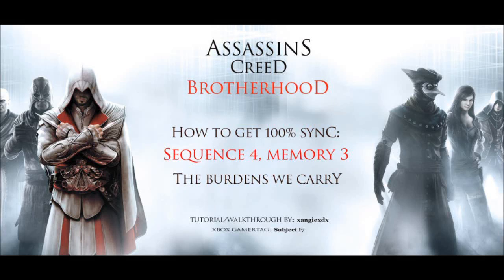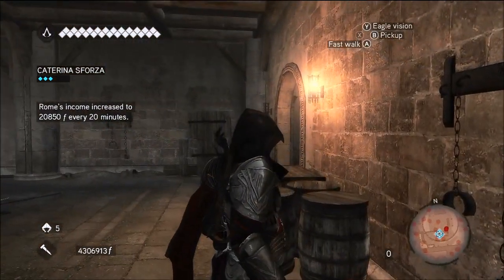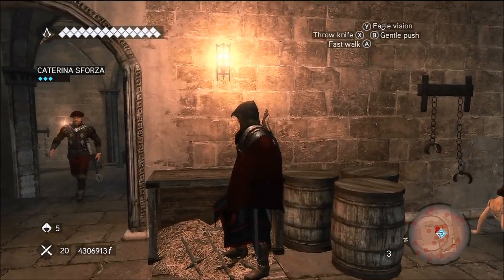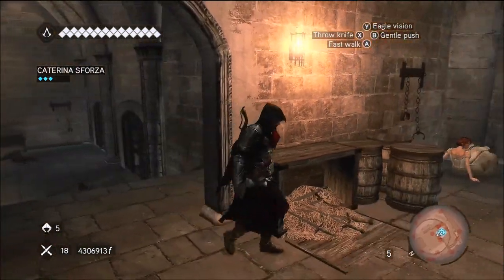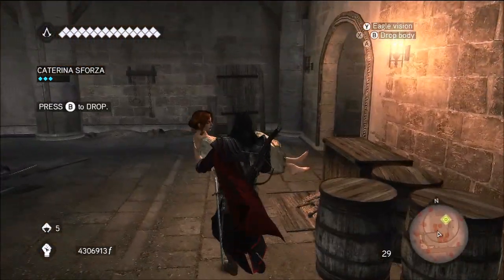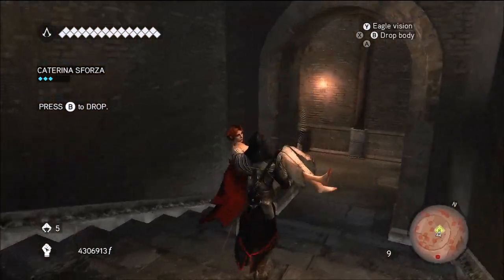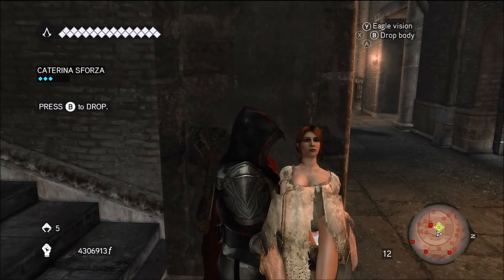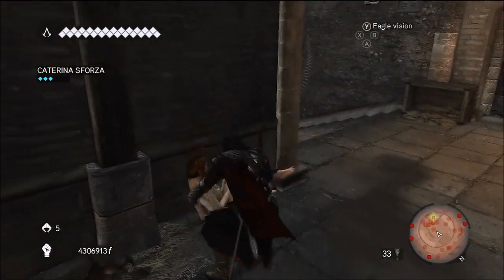Assassin's Creed Brotherhood - Sequence 4, Memory 3 - The Burdens We Carry.wmv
This is my Assassin's Creed Brotherhood video walkthrough on how to get 100% sync in Sequence 4, Memory 3, The Burdens We Carry.

Walkthrough added by request :-)